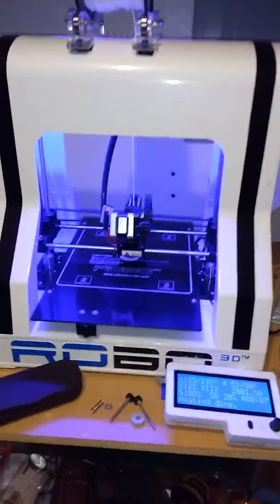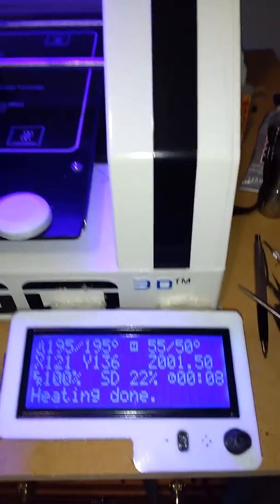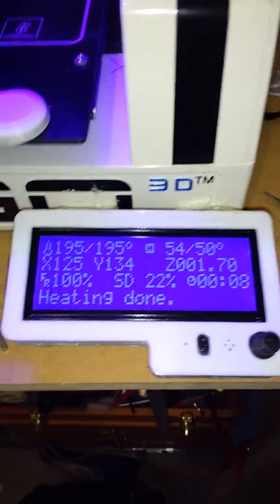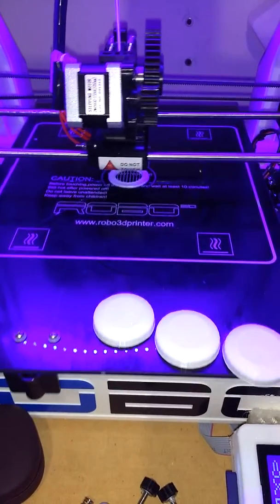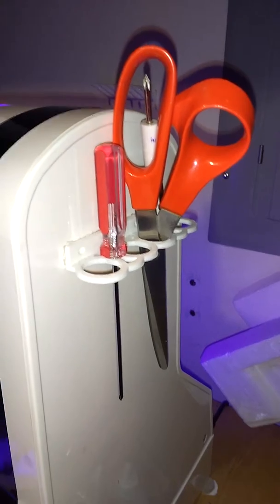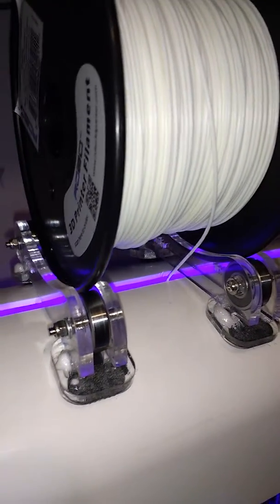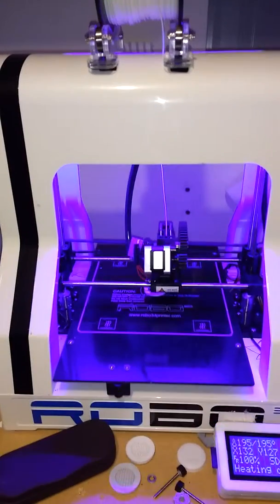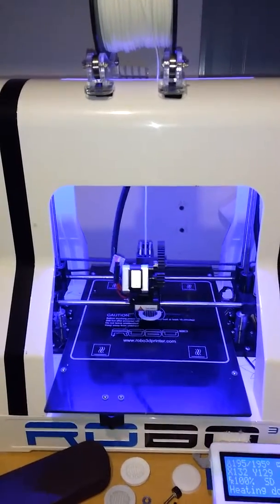Retired and 3D Printing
After checking the printer bed level and changing the extruder screws. I decided to print some rizers.  To give the circuit under the machine some air. My garage gets kinda hot.